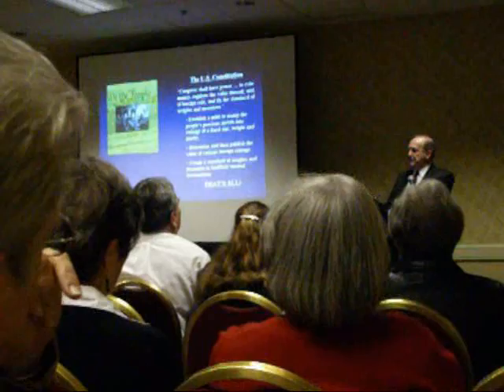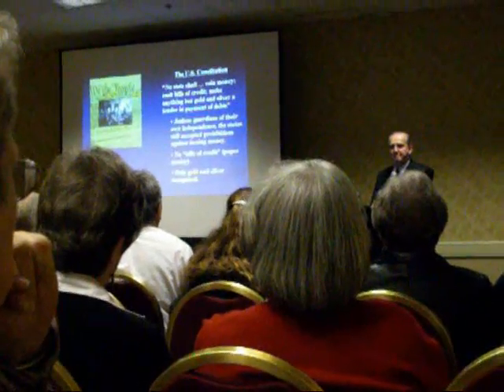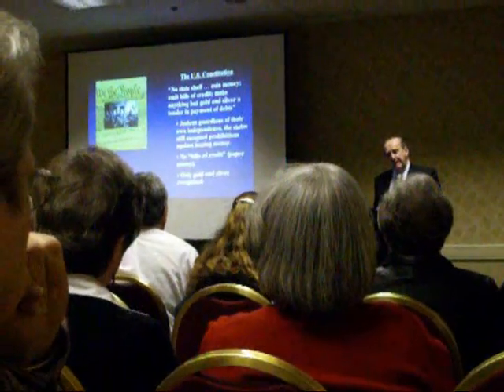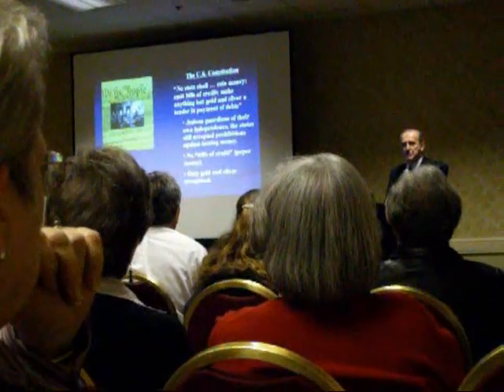John McManus: The Constitutionality of the Federal Reserve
President of The John Birch Society John McManus, discussing the constitutionality of the Federal Reserve at the Marriott in Atlanta, Georgia. 2/20/09